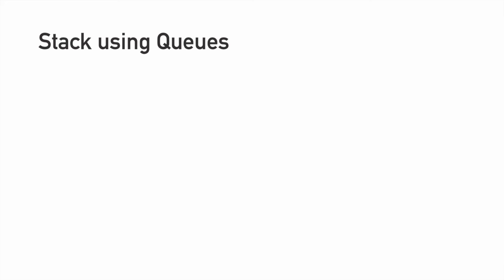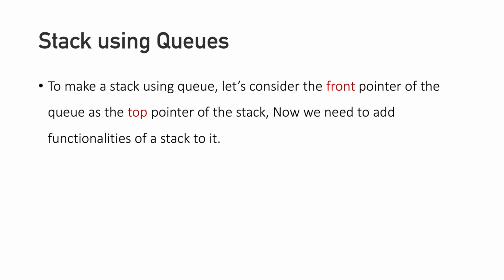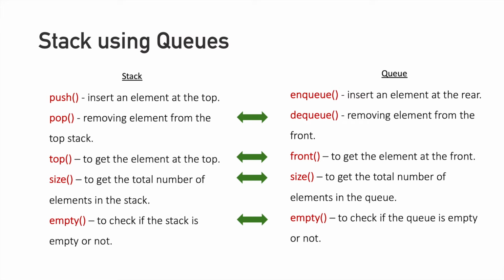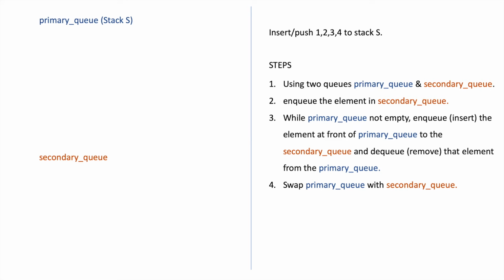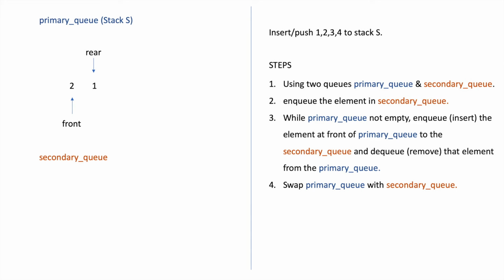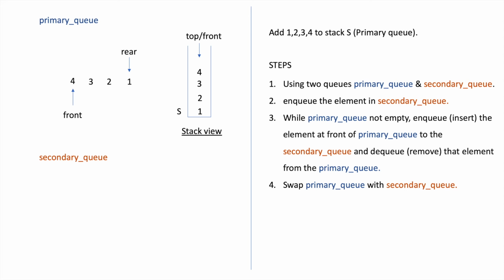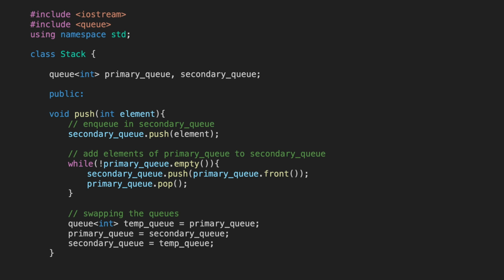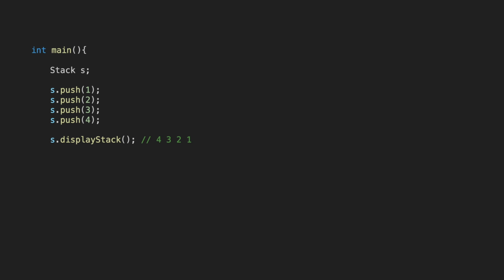Stack implementation using Queue Data Structure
implementation of stack data structure using queues in C++. Understanding how we can implement stack using queue and map all the functionalities of a stack using queue.

0:00 Stack & Queue Basics
1:23 Mapping Queue features to Stack
3:11 Creating the push() method
3:22 Making of Stack using Queue
7:01 C++ Code to make Stack using Queue